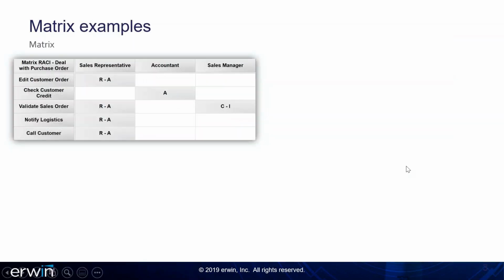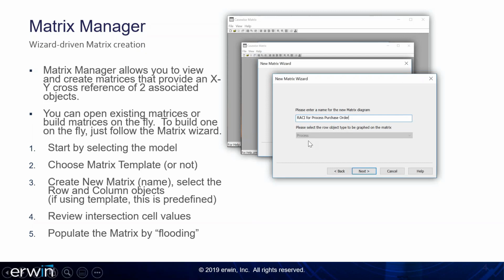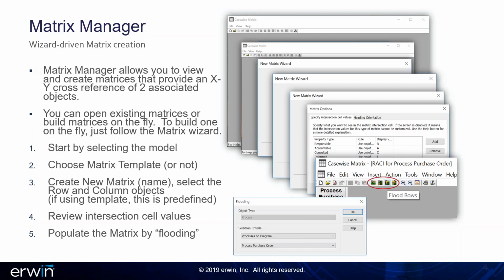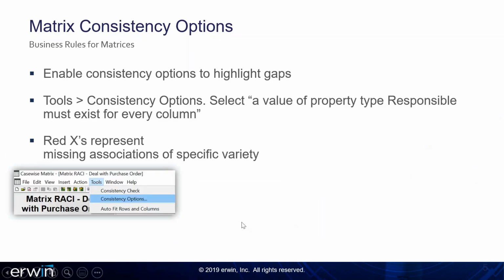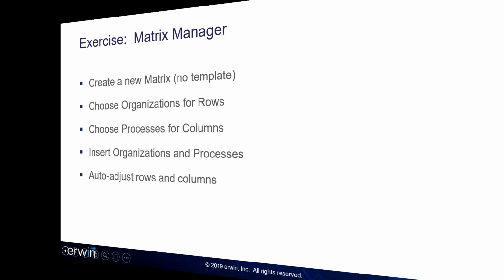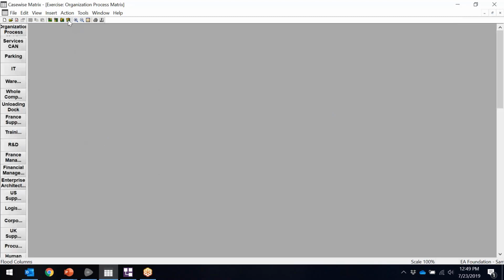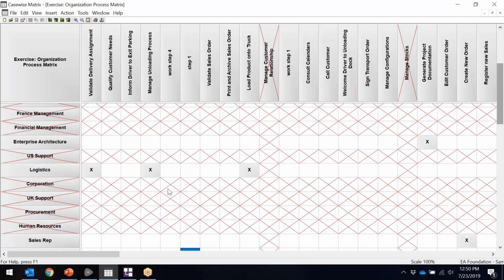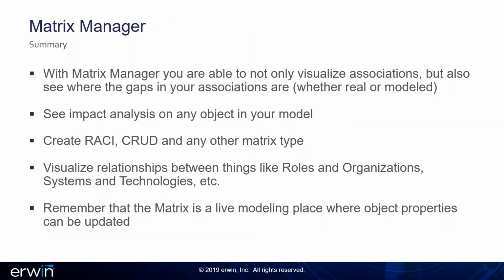Reporting Matrix Manager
Visualize Associations, RACI, CRUD